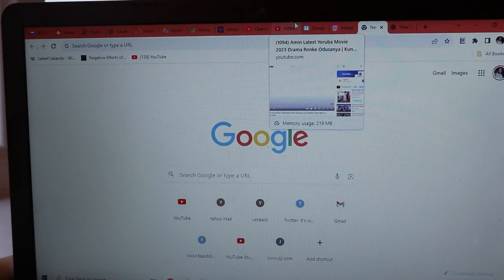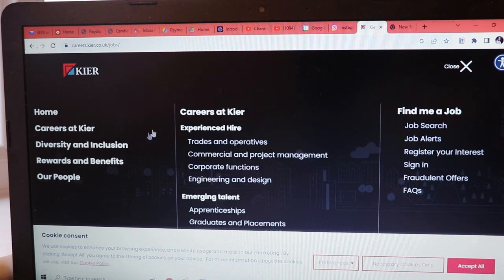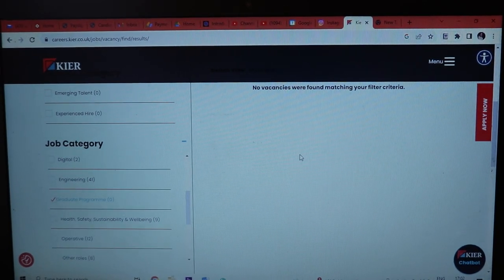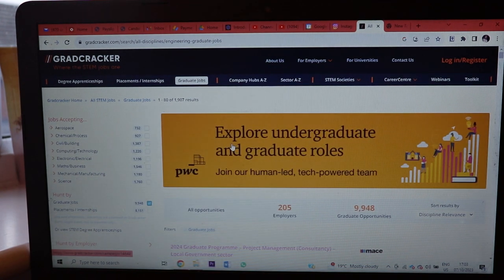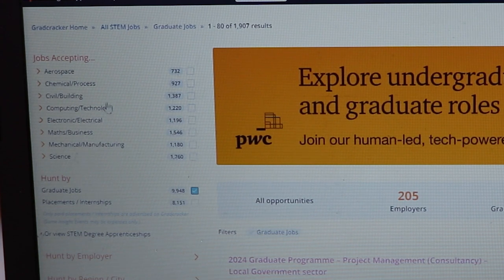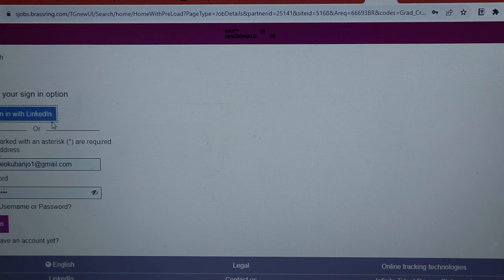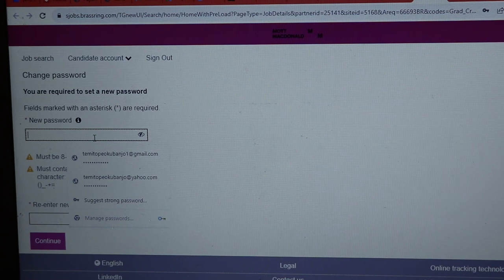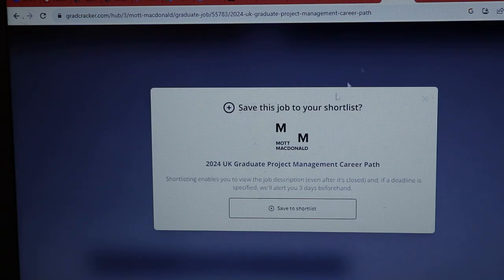How to apply for Entry and Graduate S.T.E.M roles in the UK 🇬🇧!!!!